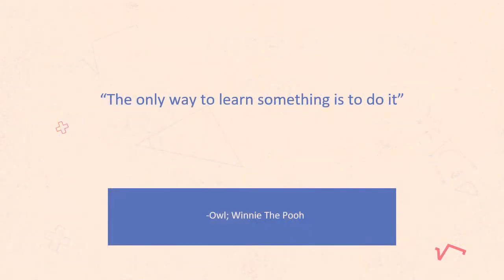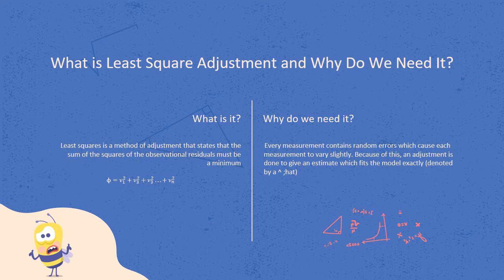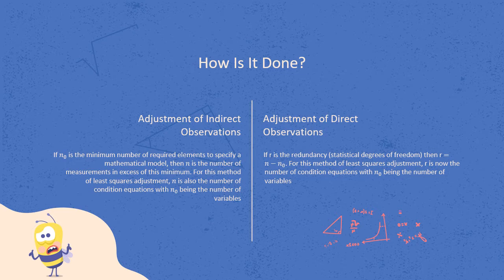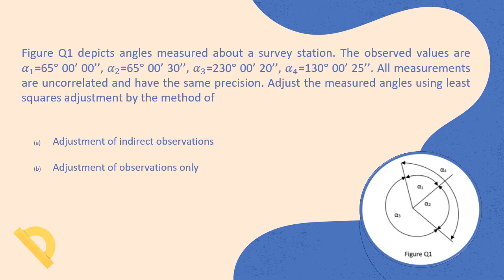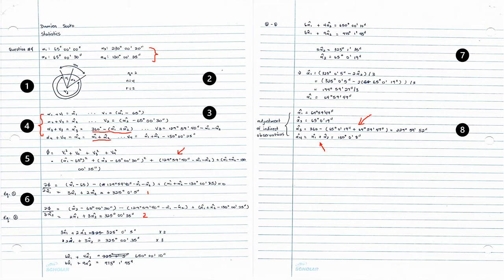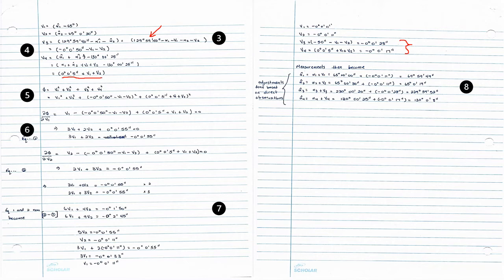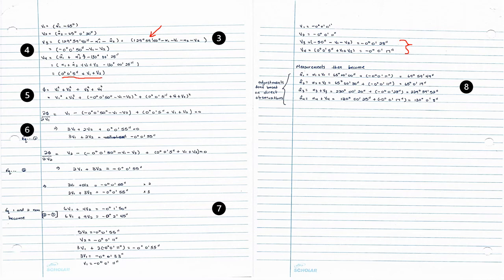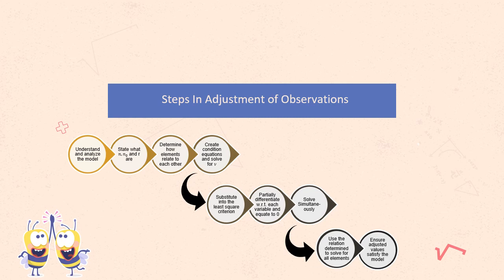Least Square Adjustment by Damien Sooko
This video is a worked tutorial on how to perform Least Square Adjustment both directly and indirectly